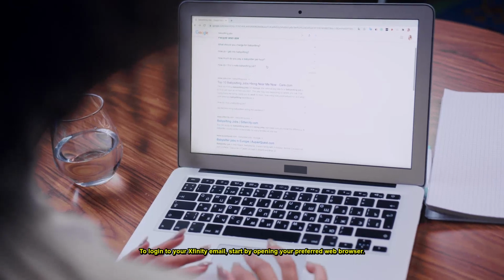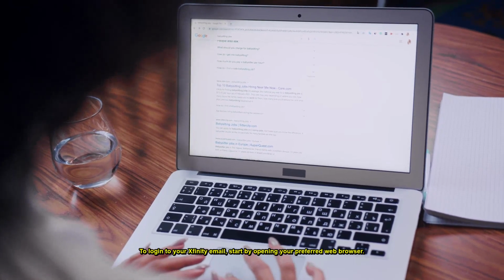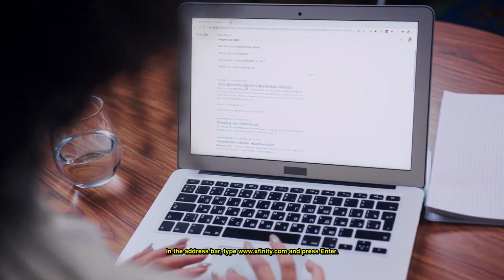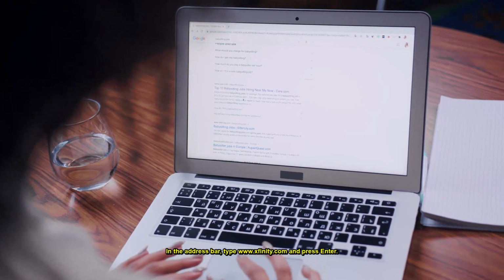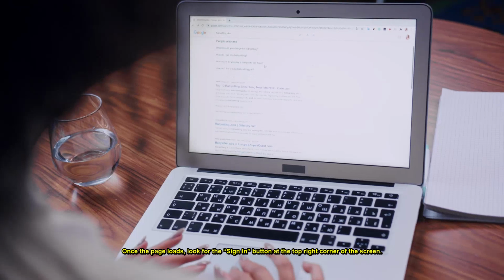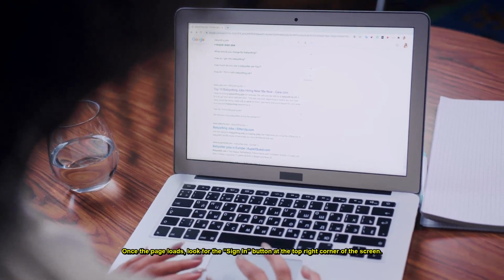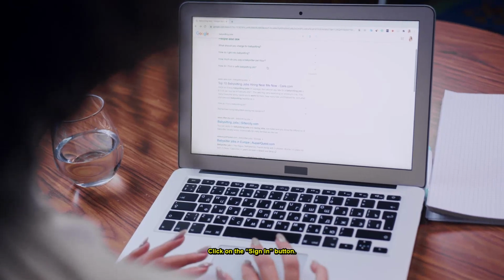How to login to Xfinity email - Step by Step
In this comprehensive tutorial, we'll guide you through the step-by-step process of logging into your Xfinity email account. Whether you're a new user or need a quick refresher, this video covers everything you need to know to access your emails with ease. From entering your credentials to troubleshooting common login issues, we’ve got you covered!